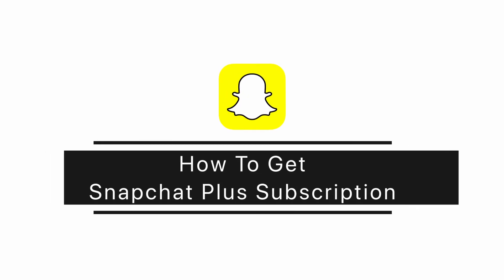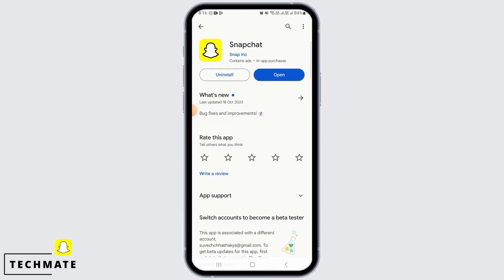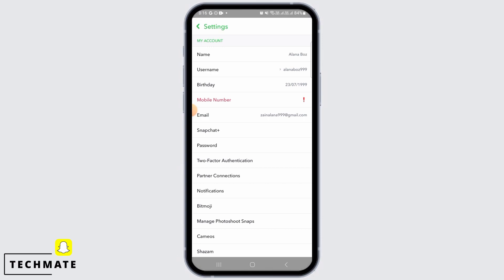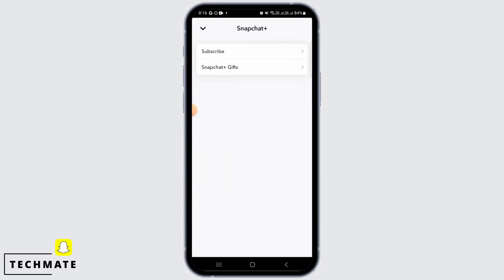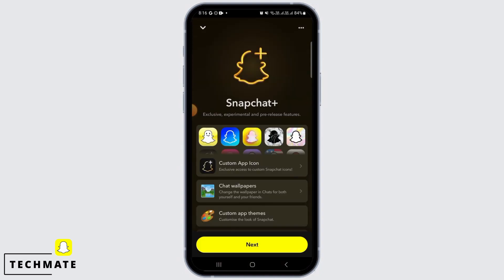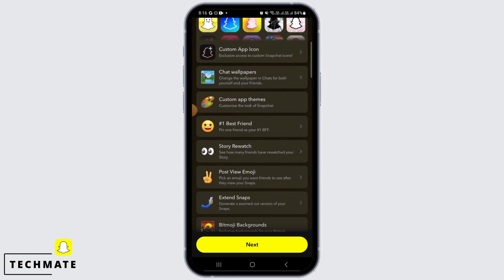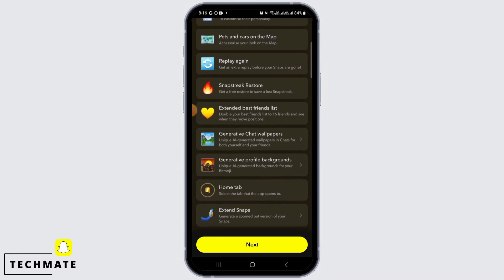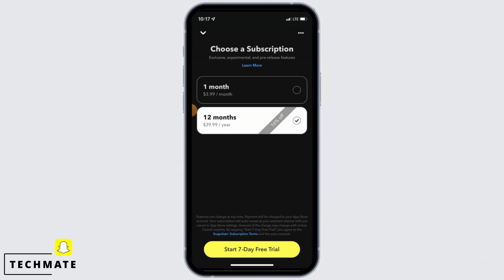COMPLETE GUIDE: How To Get Snapchat Plus Subscription on Android and iPhone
Want to enjoy the premium features of Snapchat Plus without breaking the bank? You're in the right place! In this comprehensive guide, we'll provide you with a step-by-step walkthrough on how to get Snapchat Plus subscription on both Android and iPhone devices, ensuring you have access to all the cool extras.

⏰ 00:00 Introduction:
We'll introduce you to Snapchat Plus, the subscription benefits, and why you might want to get it on your Android or iPhone.

⏰ 00:20 The Full Guide:
 In this guide, we'll provide you with a detailed, step-by-step tutorial on how to obtain Snapchat Plus subscription on both Android and iPhone devices. We'll cover the process comprehensively and provide tips to ensure you enjoy the premium Snapchat experience.

With this complete guide, you'll have all the information you need to unlock the enhanced features of Snapchat Plus.

If you find this video helpful, please consider giving it a thumbs up and subscribing to our channel for more app tips, tech tutorials, and tricks related to Snapchat and mobile devices.